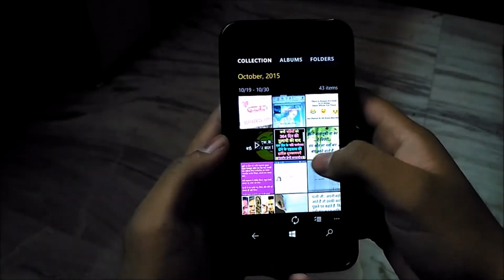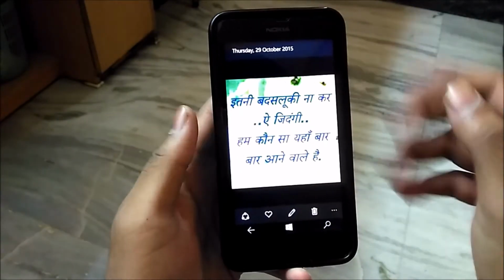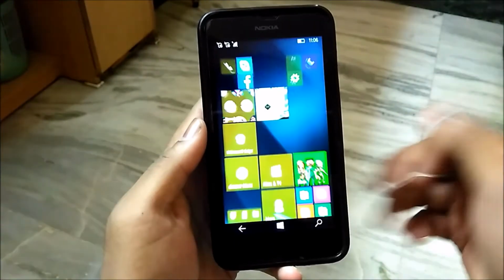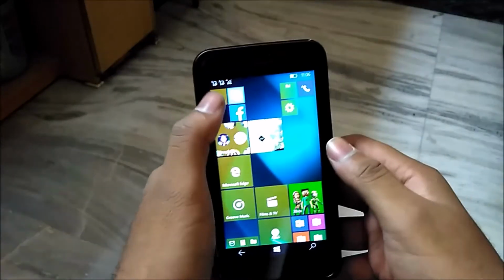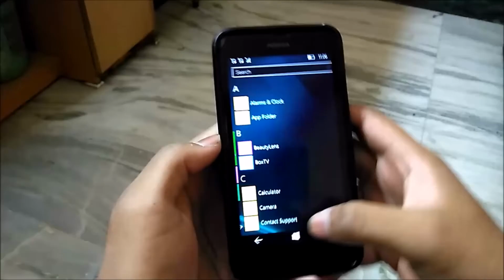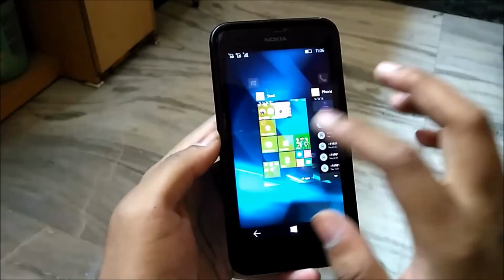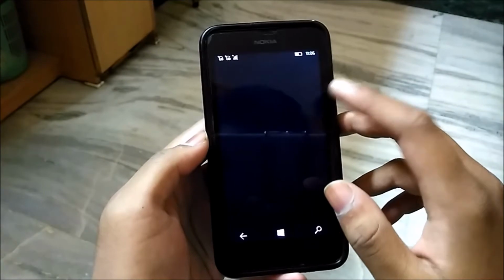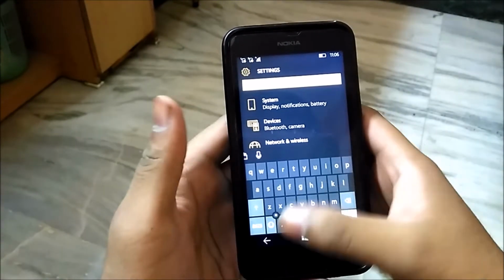Windows 10 Mobile Update 9 Build 10581 on Lumia 630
Latest build by Microsoft on Windows 10 Mobile

Source : Microsoft